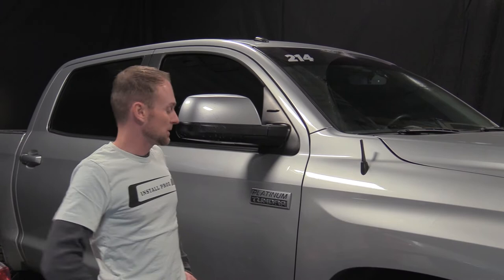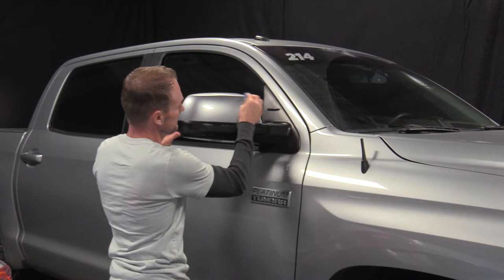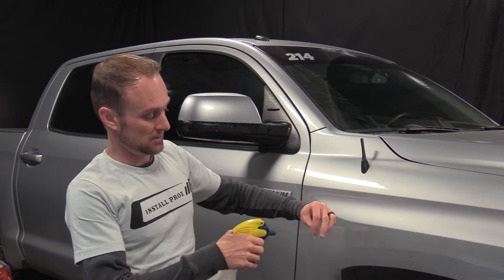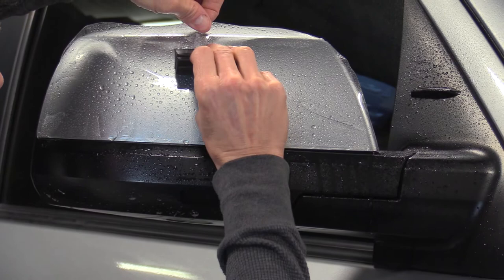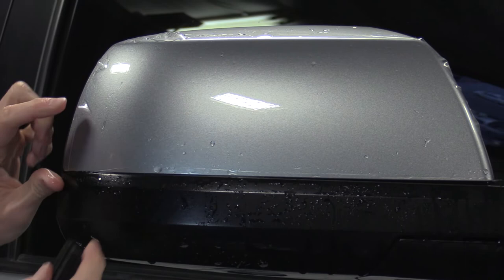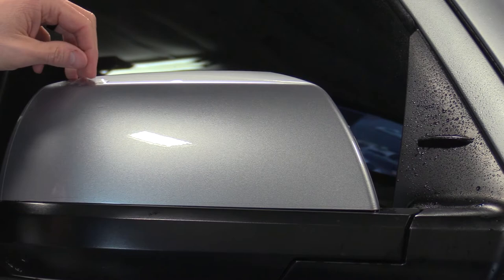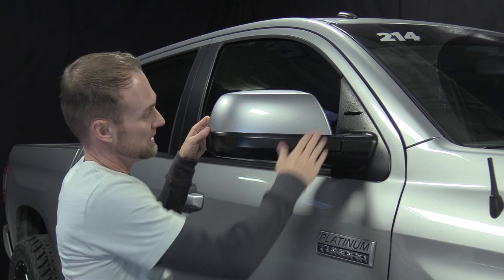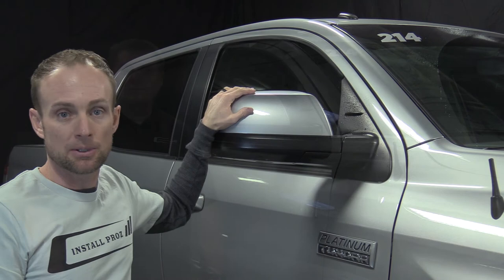Paint Protection Film Installation on Side Mirrors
In this video, we show you how to install a computer cut side mirror pattern on your painted side mirrors.